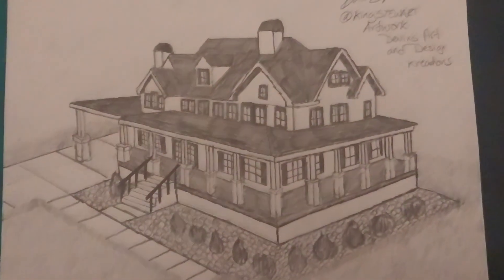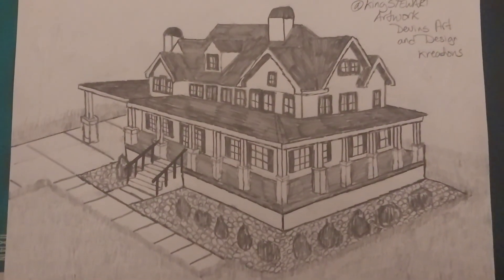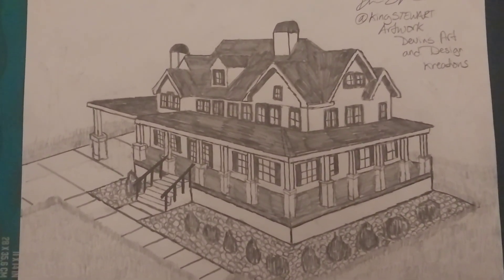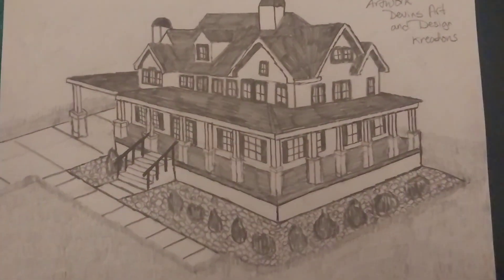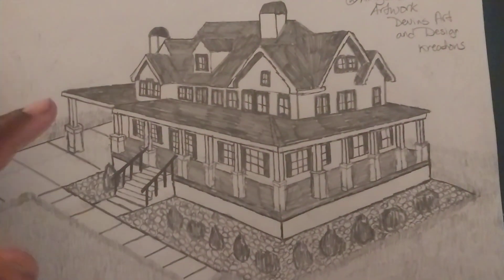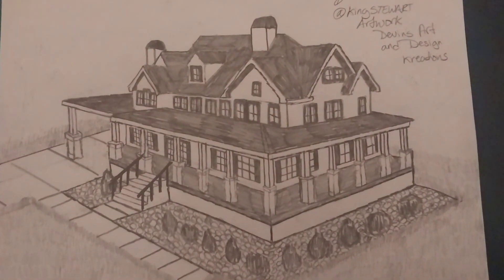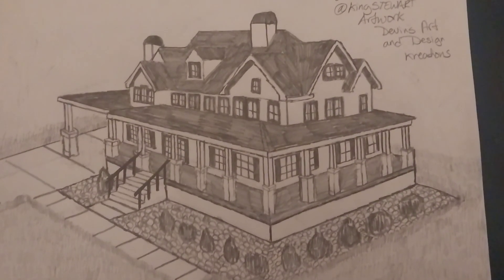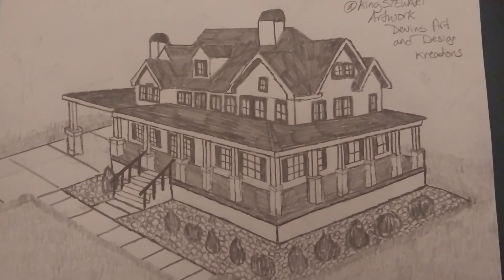Drawing of 3D Style House | @kingstewartartwork4018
Like Share and Subscribe to my YouTube channel and leave a comment at the bottom for each video I do and let me know what to draw next and how did I do

Drawing of 3D Styling House with a car porch it took me 3 hours to draw this